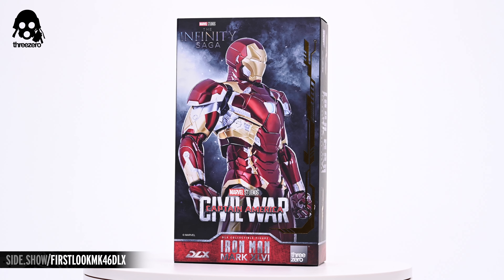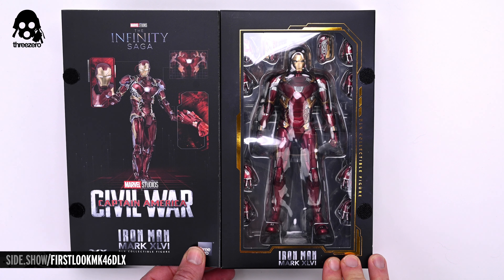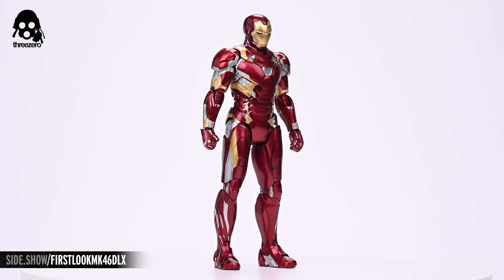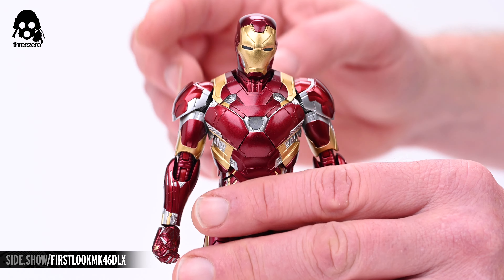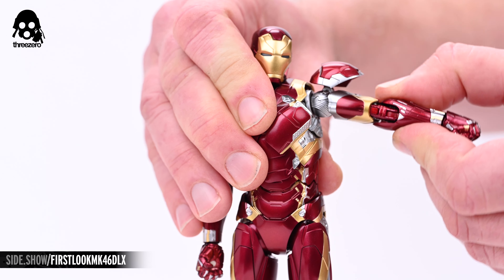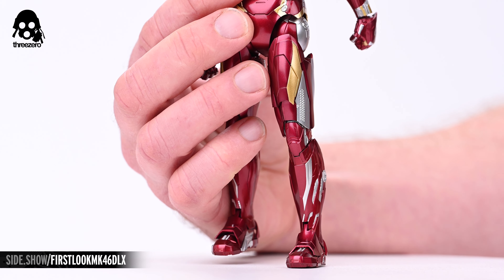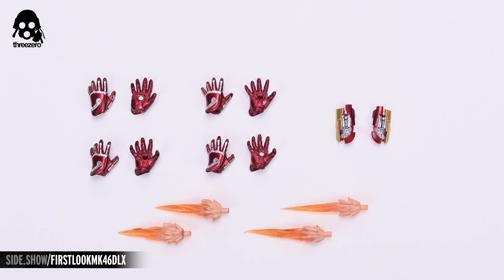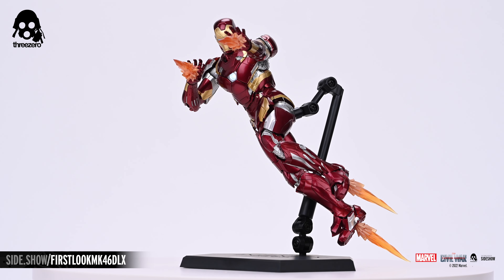Threezero Iron Man Mark 46 DLX The Infinity Saga Figure Unboxing | First Look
Sideshow Collectibles and Threezero present the Threezero Iron Man Mark 46 DLX The Infinity Saga Figure Unboxing. Here is the FIRST LOOK at the unboxing and review experience for all Iron Man Mark 46 (mk46), and Captain America Civil War fans!

Sideshow, Threezero, and Marvel Studios are thrilled to introduce the next Marvel DLX action figure. Iron Man Mark 46 DLX features the classic red and gold color scheme and an authentic likeness of the sleek armor as seen in the movie Captain America: Civil War.

This fully-articulated collectible figure stands at 6.9” tall and is constructed of Threezero’s renown DLX die-cast system with over 48 points of articulation. With Threezero’s specialized engineering, DLX Iron Man Mark 46 can easily recreate various action poses including the character’s signature landing pose.

Arm rockets can be fixed onto both forearms, and two lighting functions are located on the figure in both the chest and the eyes. The four air flaps on the back can be flipped open or closed, and effects parts are included for both shooting poses and flying repulsion.

The Infinity Saga – DLX Iron Man Mark 46 figure also includes five pairs of interchangeable hands and one DLX action stand.

Don't miss your chance to add this fully articulated DLX figure to your collection!

Timestamps
0:00 - Packaging/Contents
1:44 - Figure Sculpt
2:30 - Articulation
4:53 - Accessories
5:24 - Poses